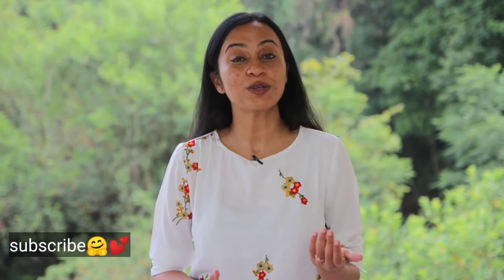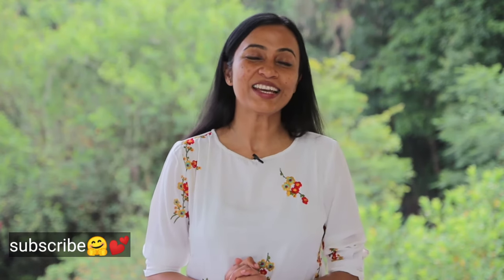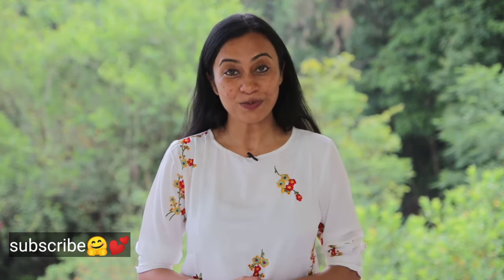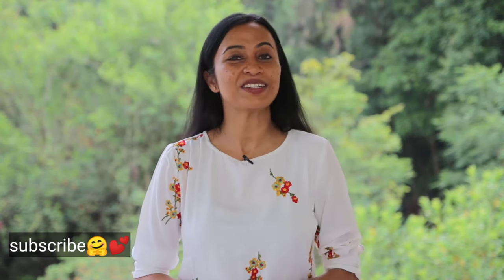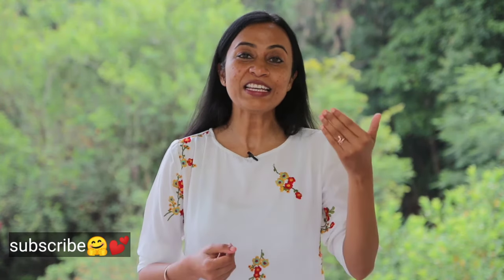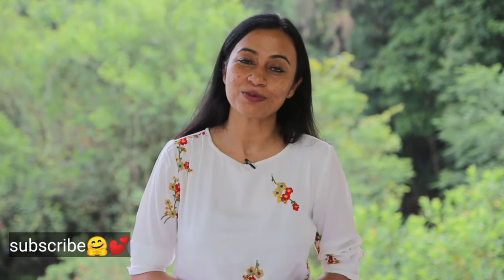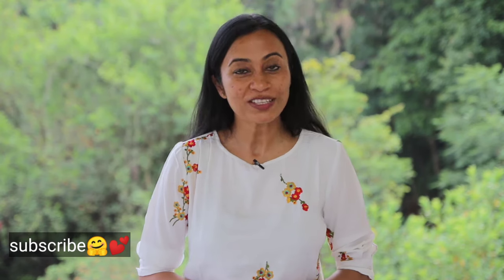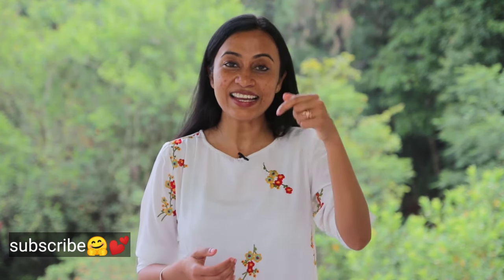Is it Healthy to drink the water of soaked Dry fruits and Raisins, according to Ayurveda?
Ayurveda Dr. Sri Nagi speaks about soaked dried fruits and raisins.

If you have any question you are welcome to ask here in comments.

Translated channels:
Lietuviškai: @AjurvedosGydytojaSriNagi

Ayurveda & Medicine Doctor Sri Nagi Sharma (B.A.M.S.) tells about Is it Healthy  to drink the water of soaked Dry fruits and Raisins, according to Ayurveda?

Ayurveda Health and Diet consultations with recipes available.

Sri Nagi is also a Classical Hatha Yoga teacher trained by Isha Foundation, founded by Sadhguru, so she can help with questions related with yoga and meditation. More about Isha Classical Hatha Yoga:

If you want to try more Isha Hatha yoga practices, check the list of our teachers in your area:

To know your body type or dosha check this video and Sri Nagi herself will check your answers and then will tell you your Prakriti Vata, Pitta or Kapha:

Check your knee condition. Maybe some treatment is needed and you are not aware about it

For more serious problems Sri Nagi is making private online consultations.

Stay healthy & stay blessed

Dr. Sri Nagi